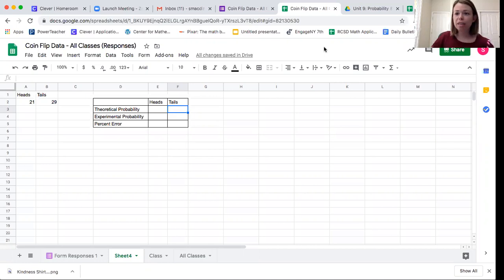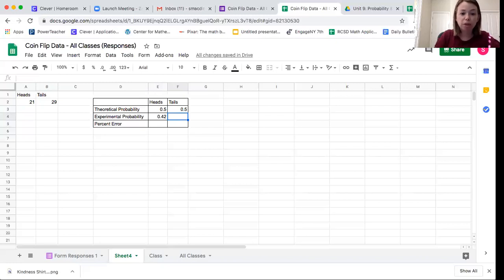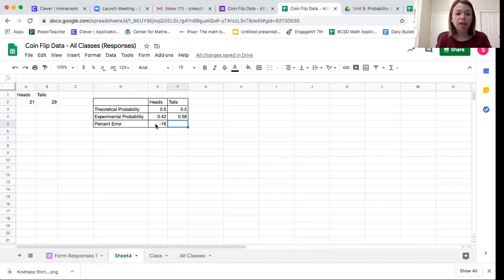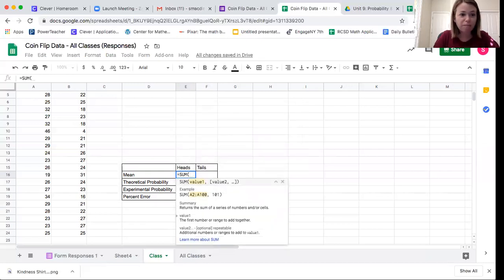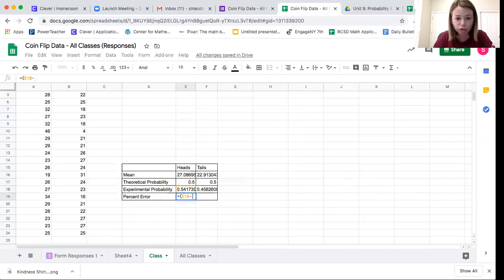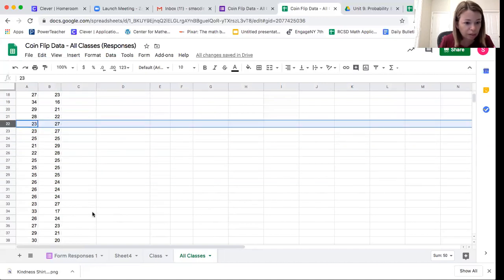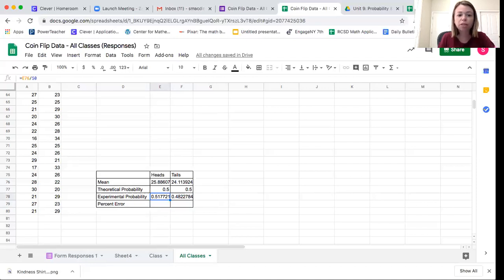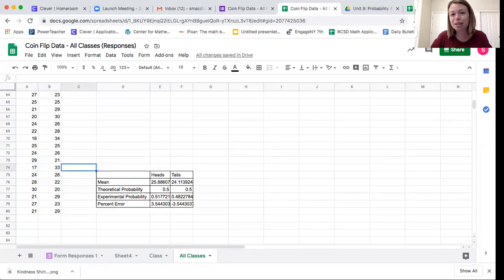Theoretical Probability vs. Experimental Probability (Coin Flip)